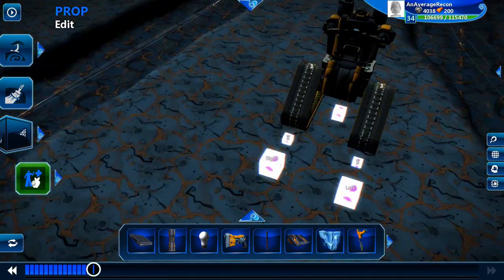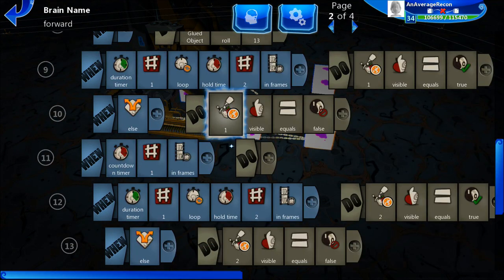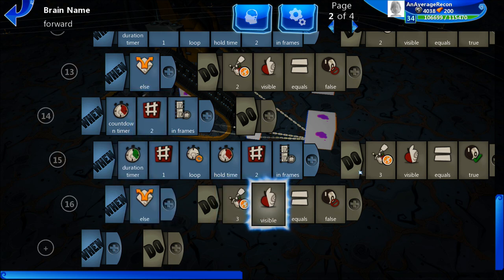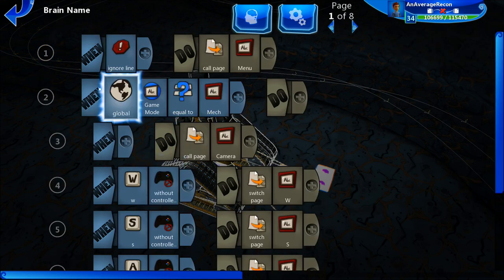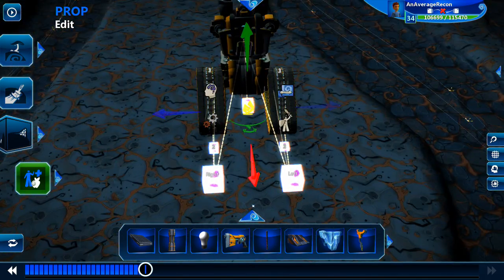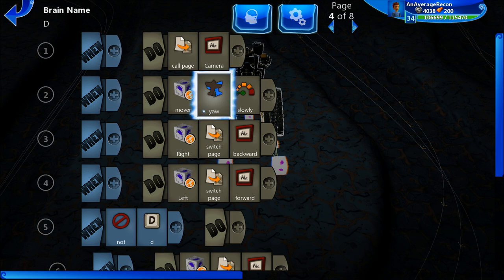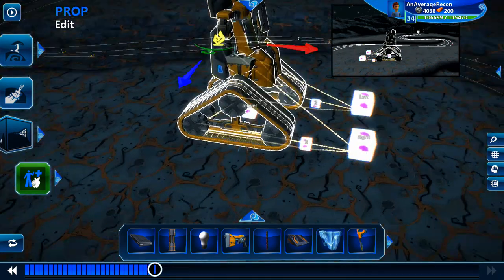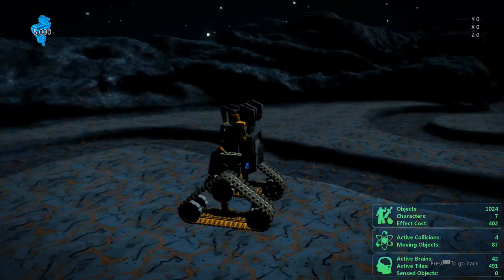Tank Treads | Tutorial 4 | Project Spark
In this video, I show you how I made the tank treads in my new game.